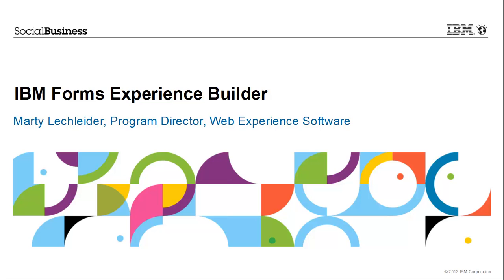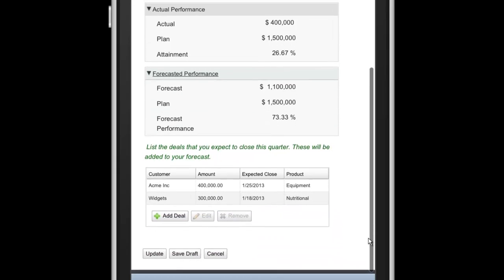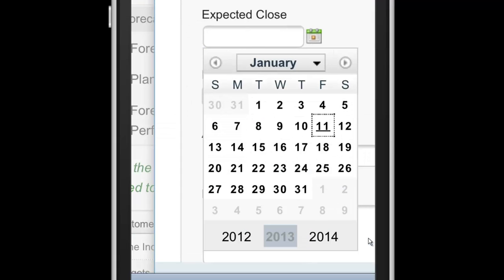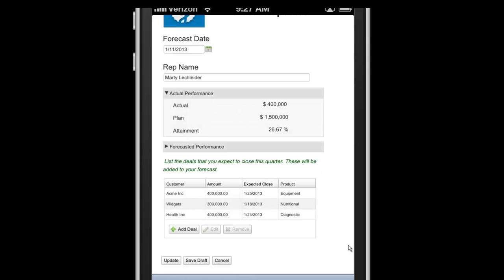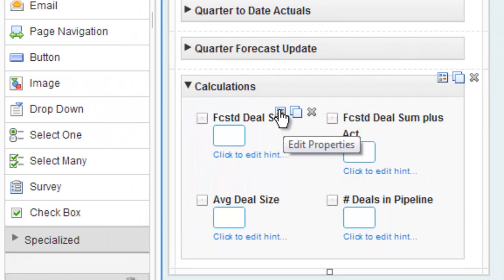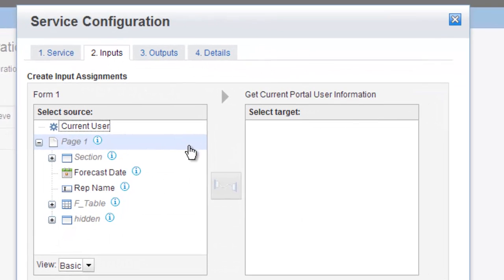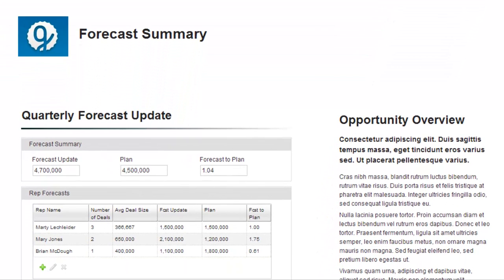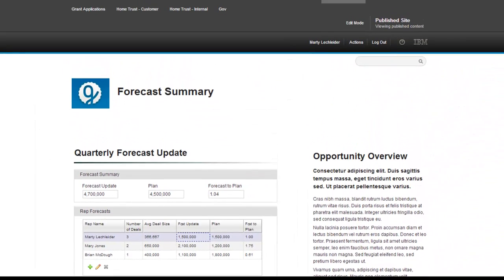IBM Forms Experience Builder: Mobile & Portal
Brief demo on a Forms Experience Builder application running on an iPhone and in IBM WebSphere Portal